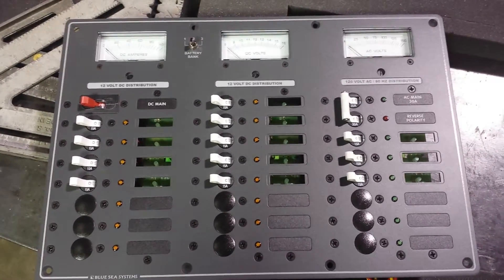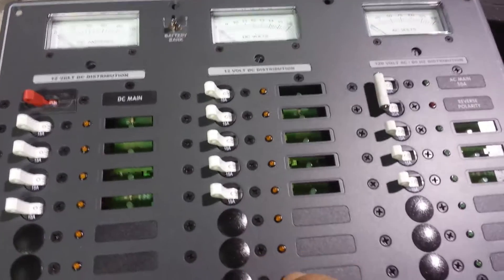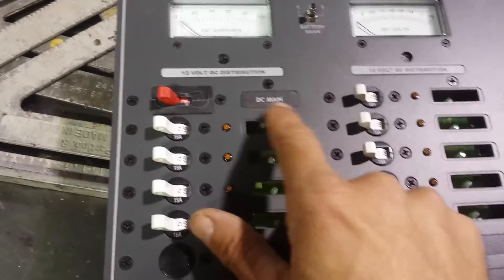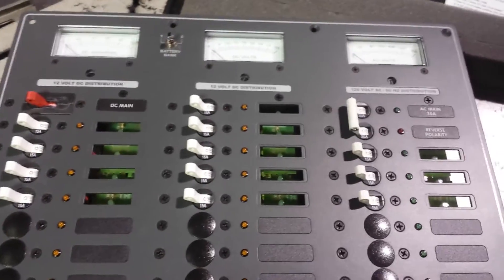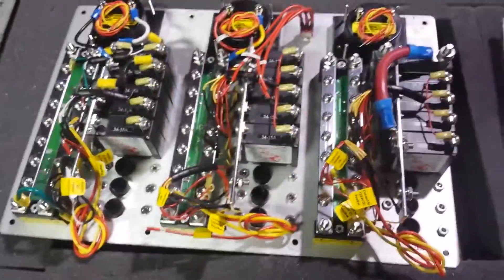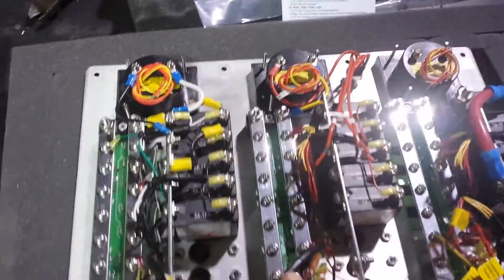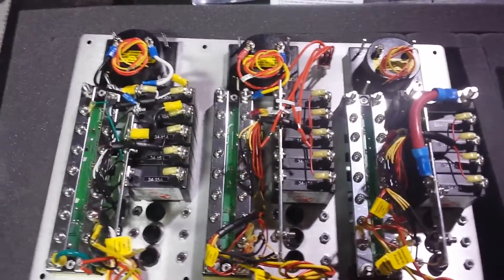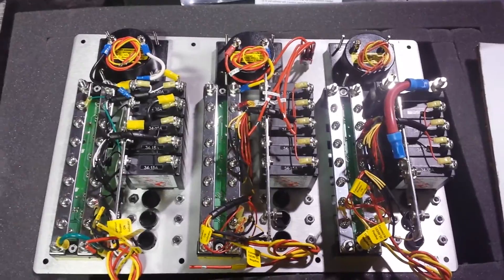Replacing my power panel pt1 (fresh out the box)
A quick look at my new Blue Sea systems ac/dc power panel for my sailboat.